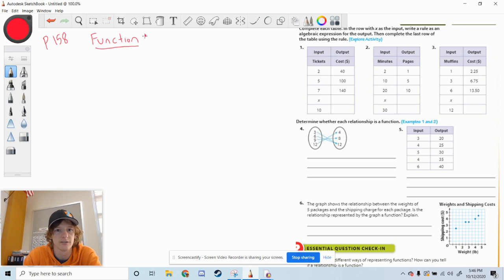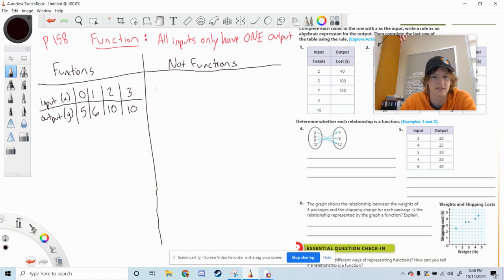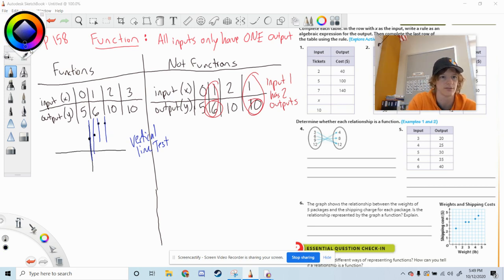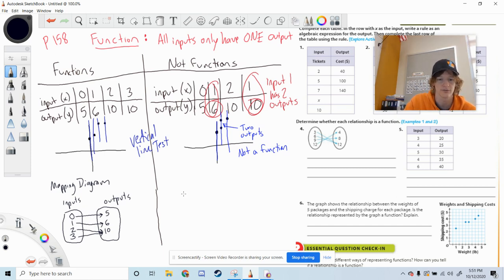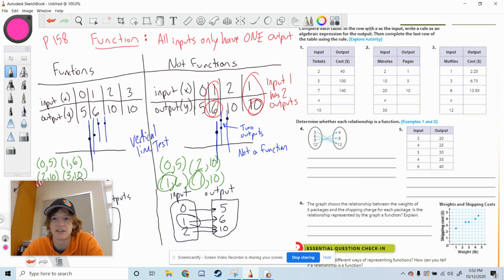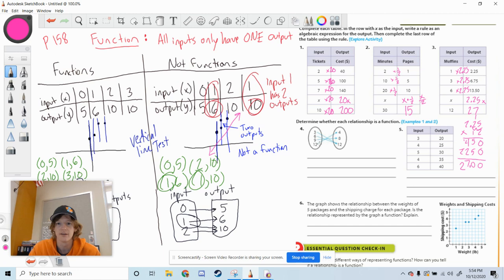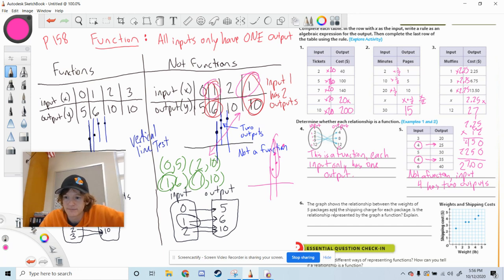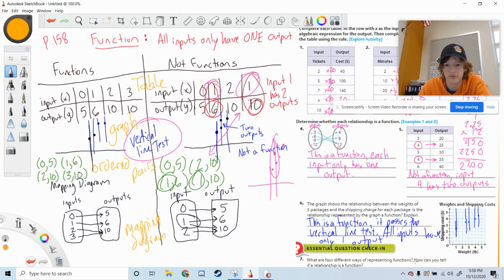8th 6-1 Video Lesson: Page 158